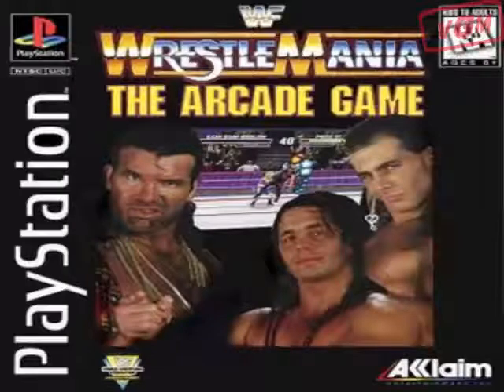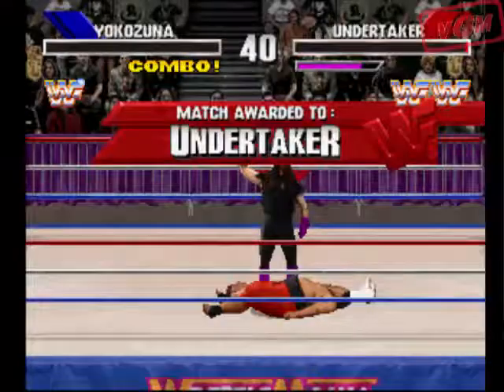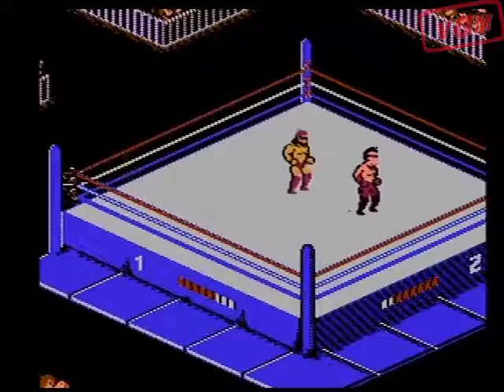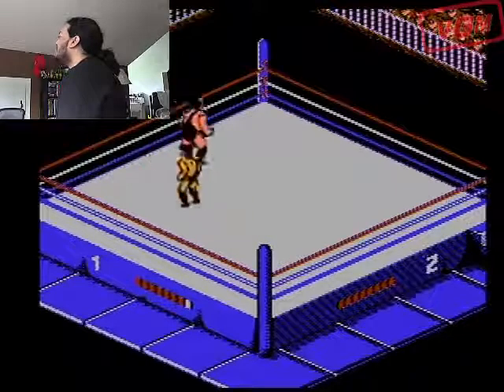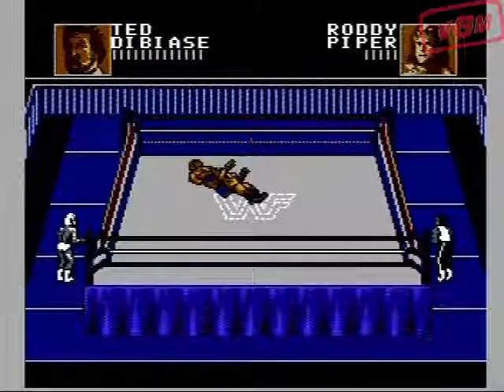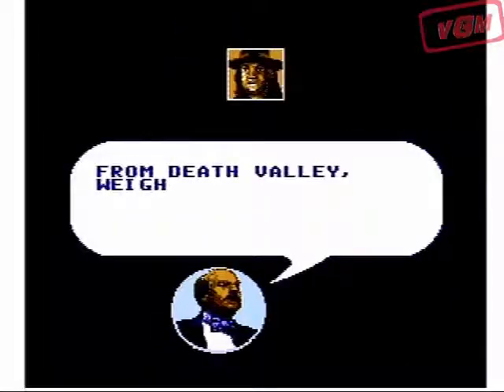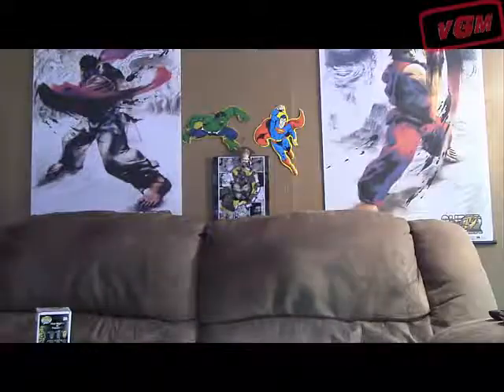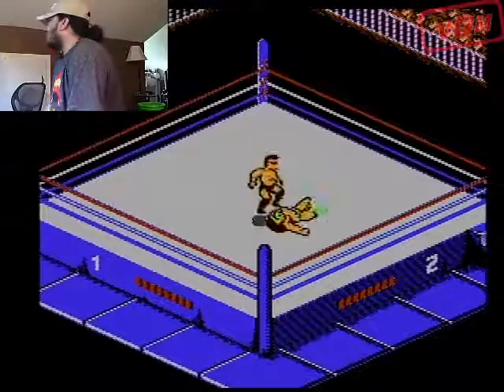Video Game Masters Episode 79- WWF Wrestlemania Challenge & WWF Wrestlemania Steel Cage Challenge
Time to go back to the 8-bit era when the WWF was still the WWF. Mark checks out two classic wrestling titles.

This ep contains part 2 of the VGM Wrath of Angel movie